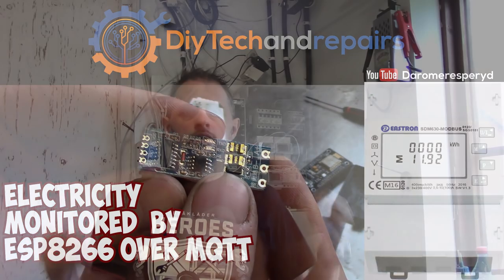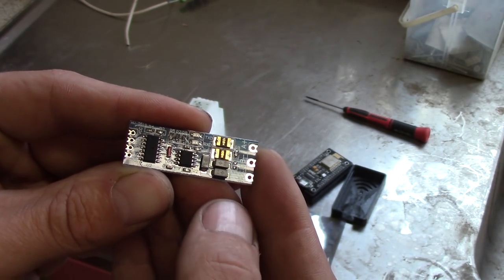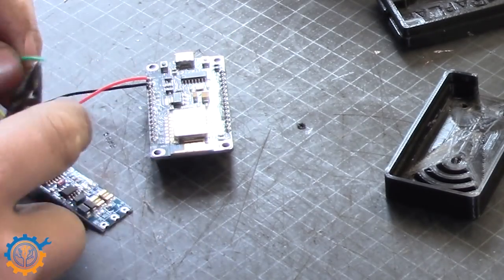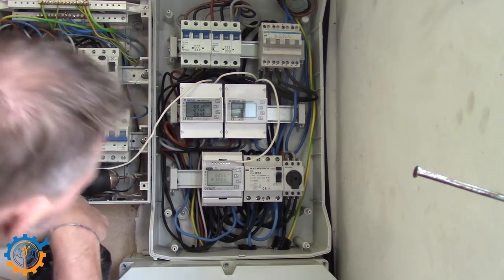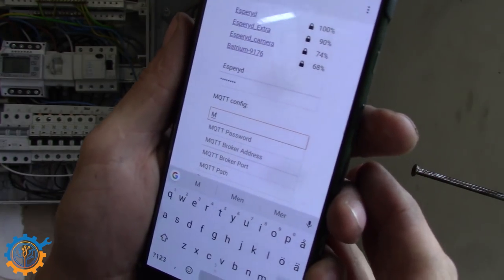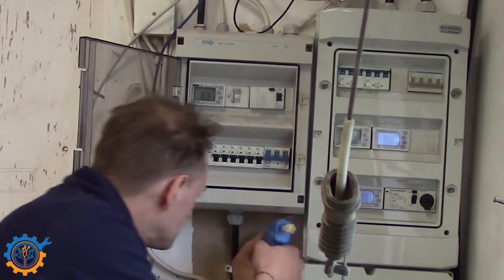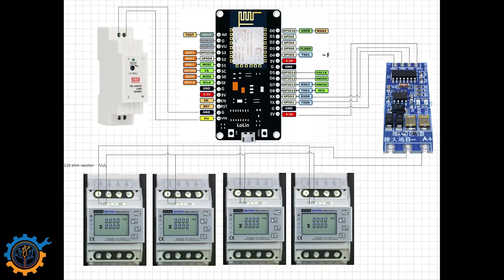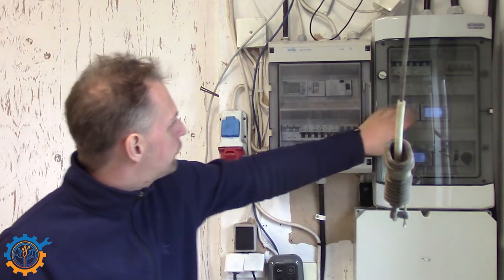ESP8266 to monitor your electricity with SDM meters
Build of ESP8266 to monitor your electricity with Modbus meters like SDM630 or 120

There you find the drawing including the list to get
TTL to RS485 converter
SDM630 or 120

5 V din rail PSU
Silicone wires